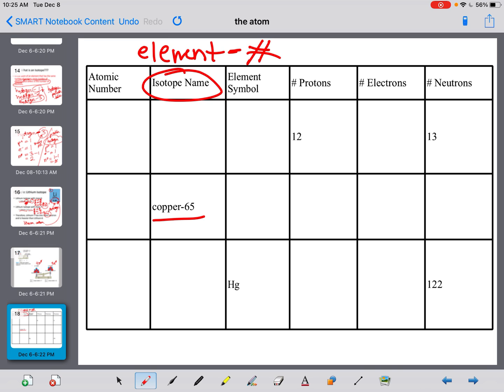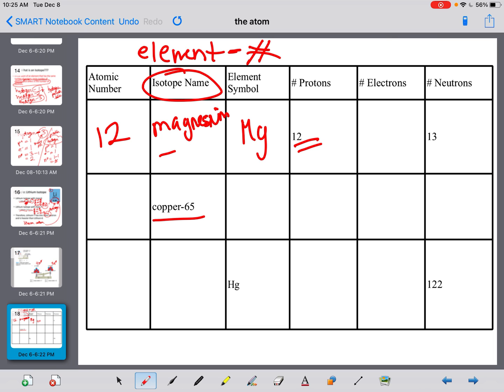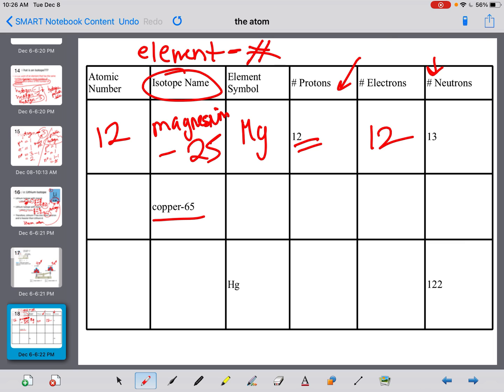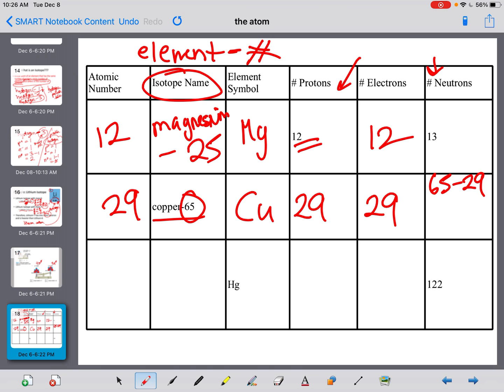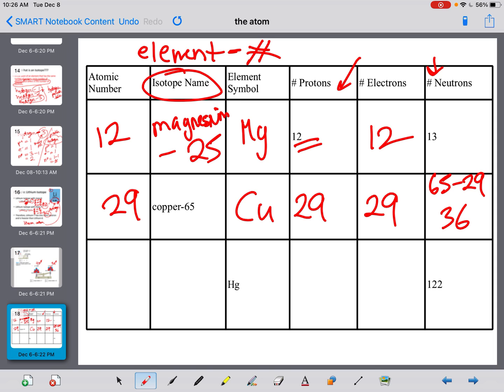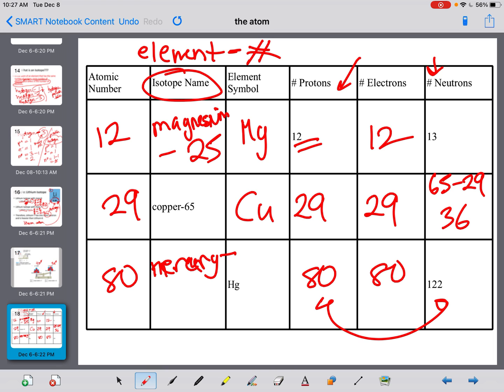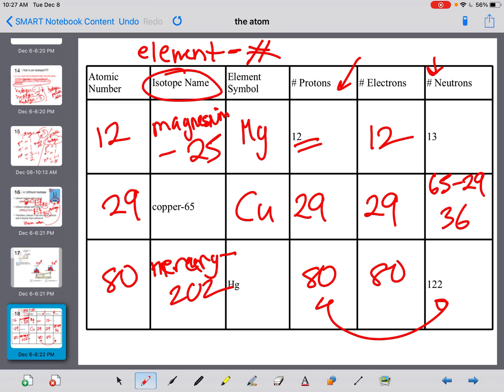Gr 9 the atom part 3